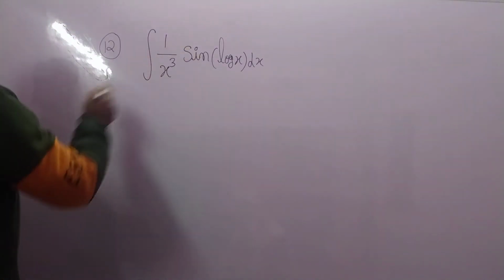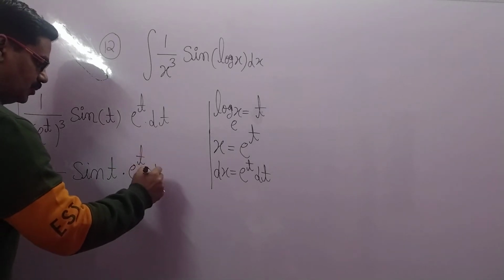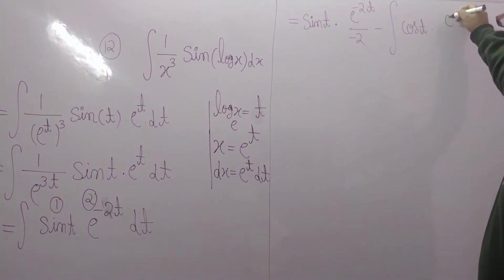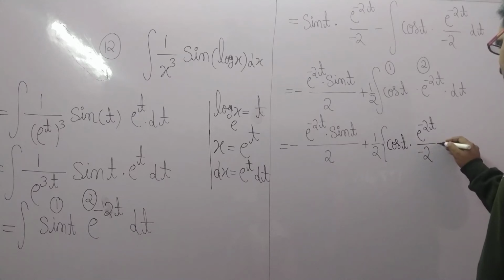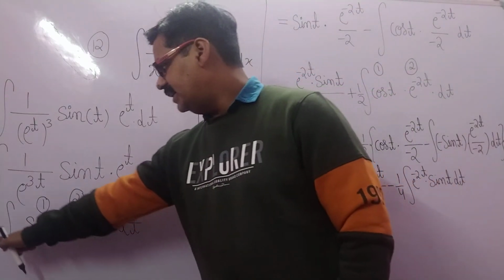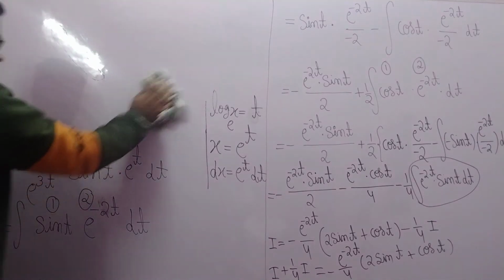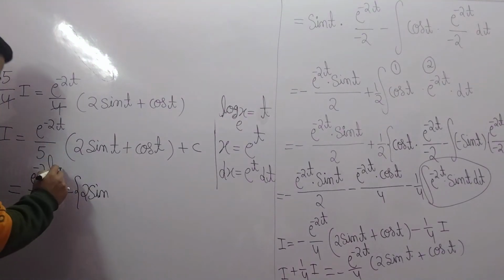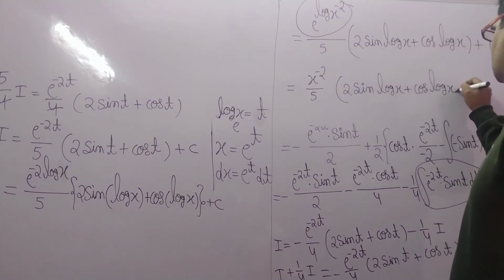Anuj Sharma|Link of worksheet-4 is in description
Question-12 of worksheet-4

Link of worksheet-4